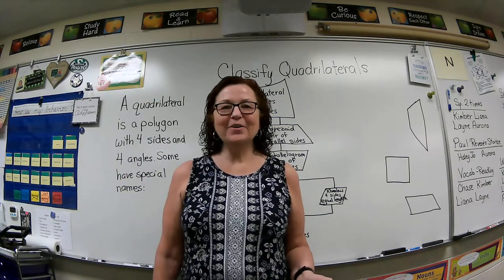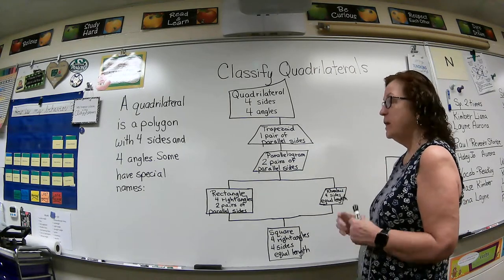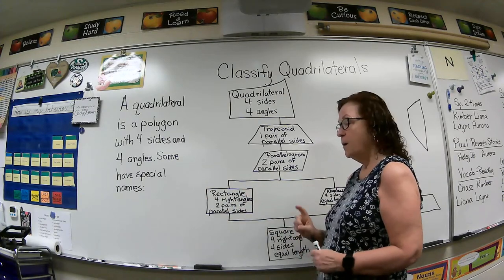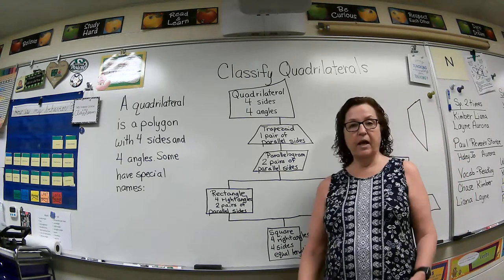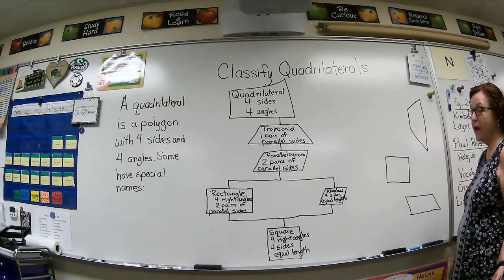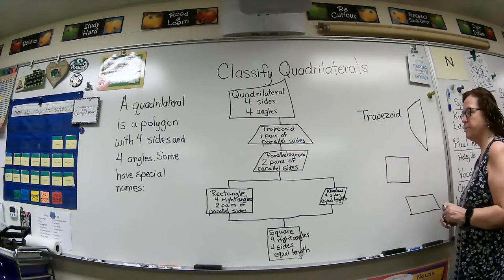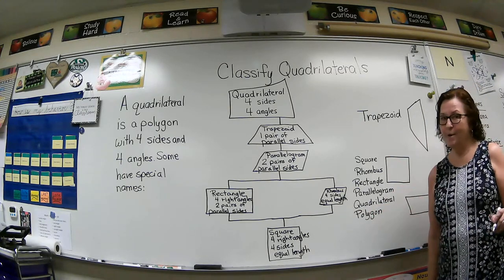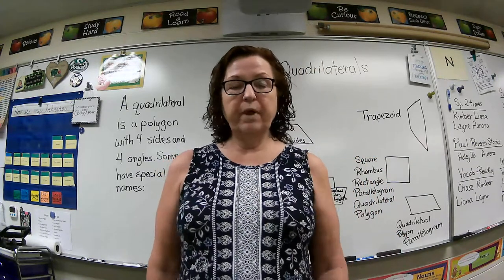Math Lesson 10.4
Go Math - Fourth Grade
Classify Quadrilaterals